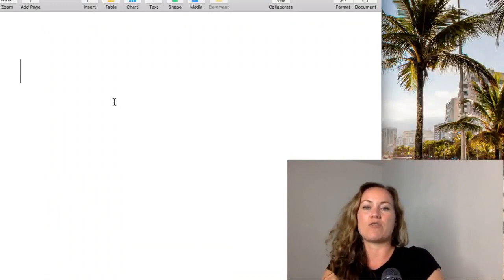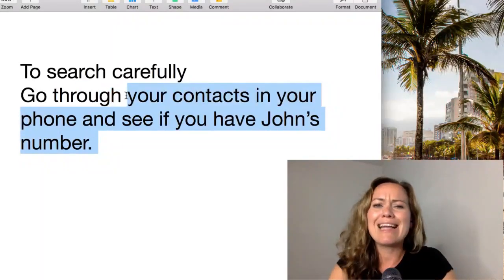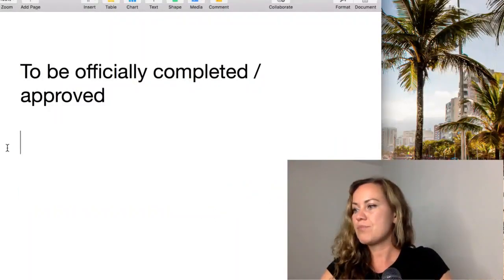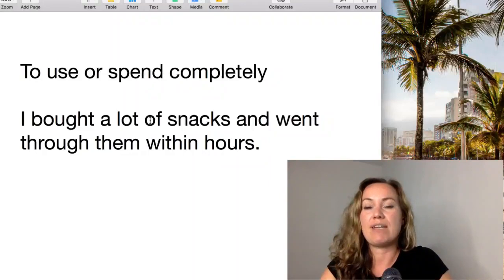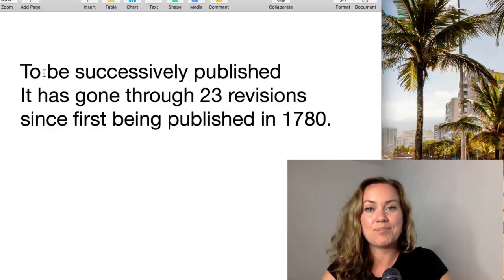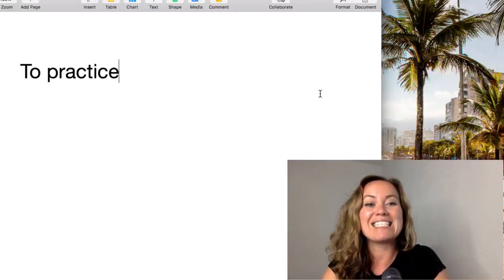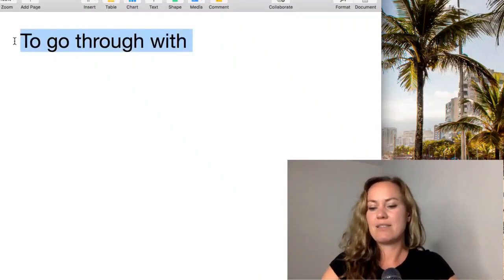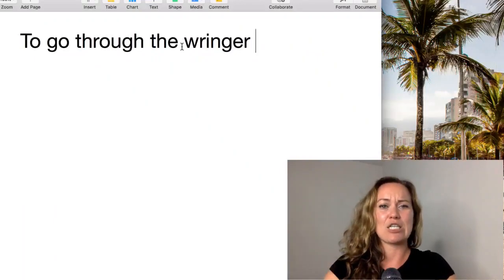Phrasal Verbs in English Lesson 1 || 9 Ways to Use Go Through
NOW get the PDF phrase guide to help you *Talk with Anyone* for free
Hey, let's learn more about phrasal verbs and how they can help your English fluency! Click here for my best phrasal verbs lessons